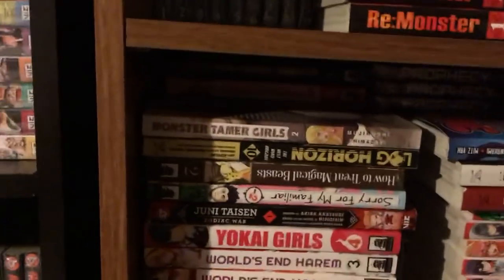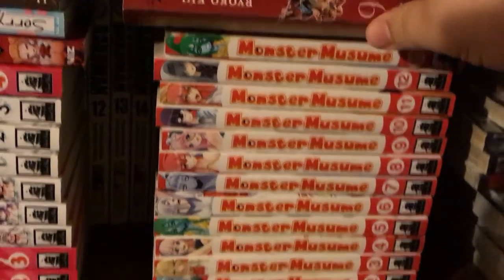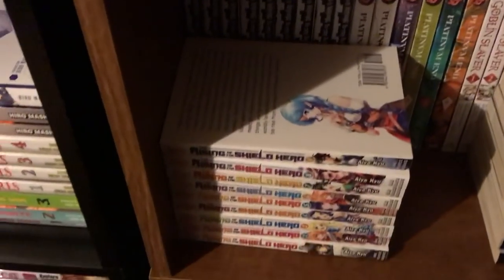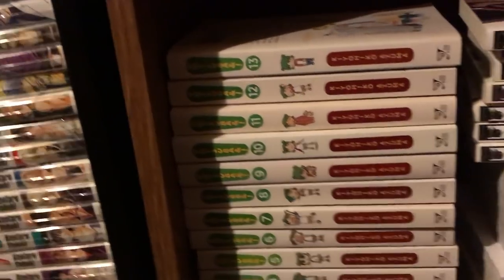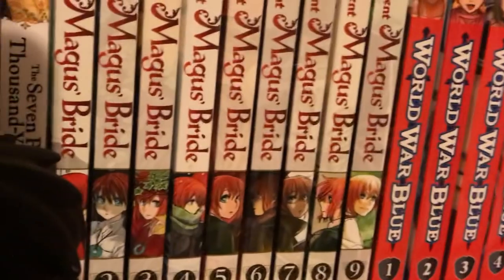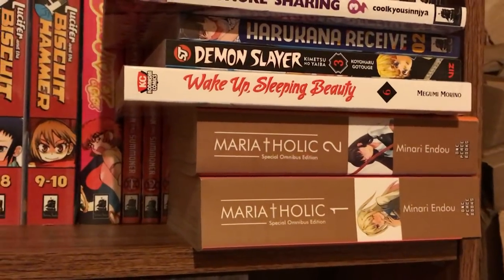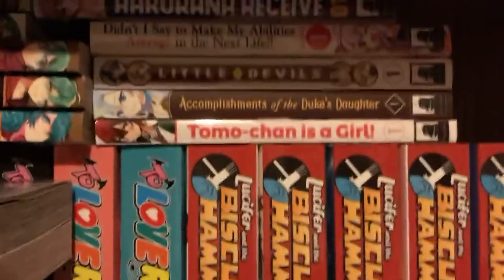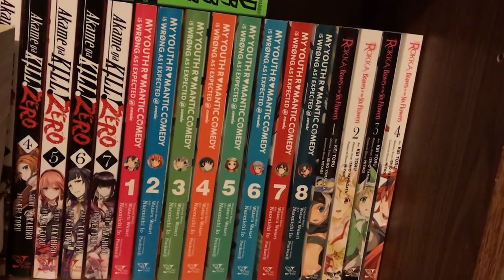Jingraves Manga Collection (4000+) [Part 2]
This is part 2 of 4 of my manga collection.